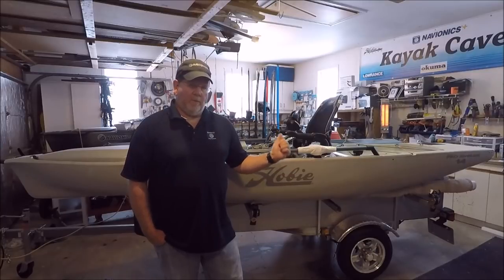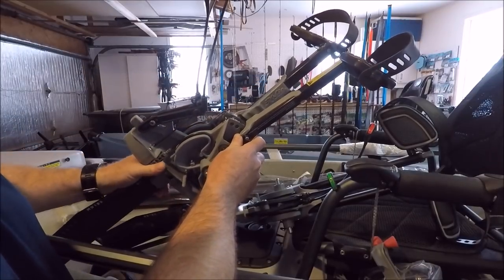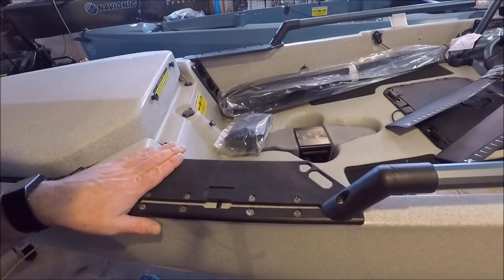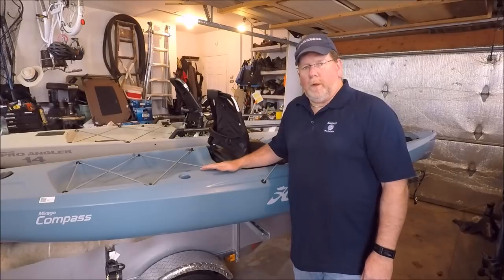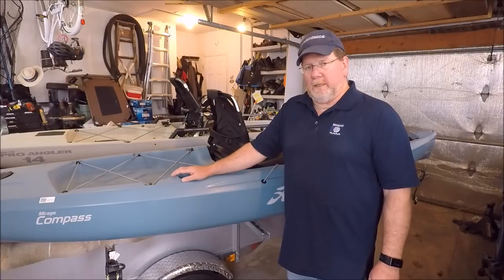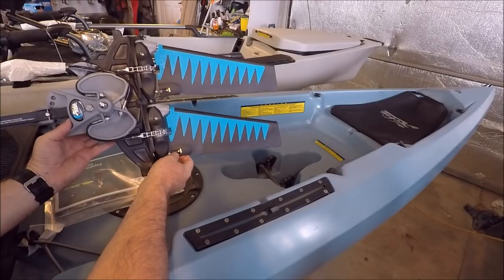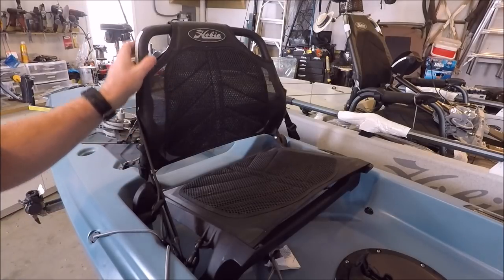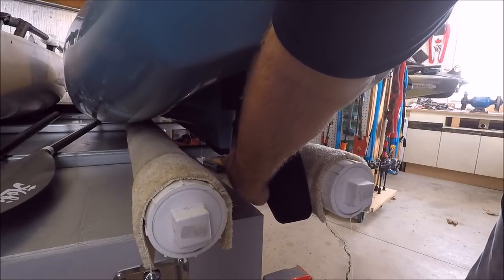2018 Hobie ProAngler 14 and Compass introduction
This is the 2018 Hobie ProAngler 14 and newly released Hobie Compass. I give you a walk around of both and let you know about the few changes to the 2018 ProAngler and some of the features of the Hobie Compass, before I start rigging them up.